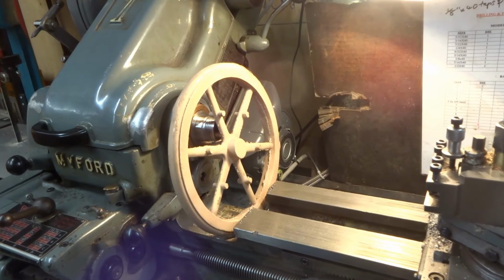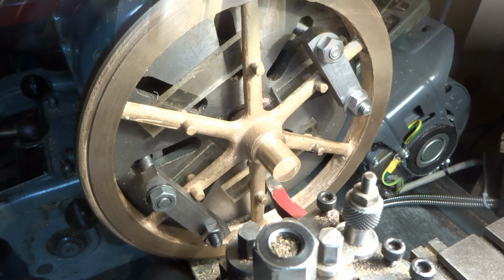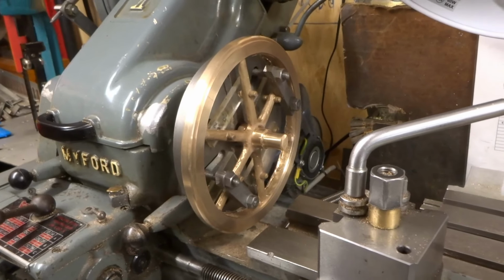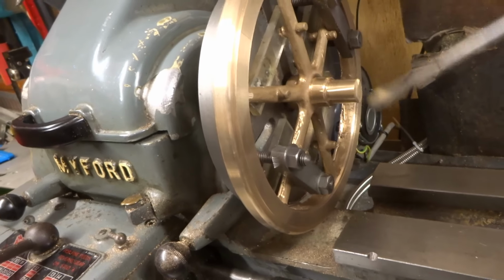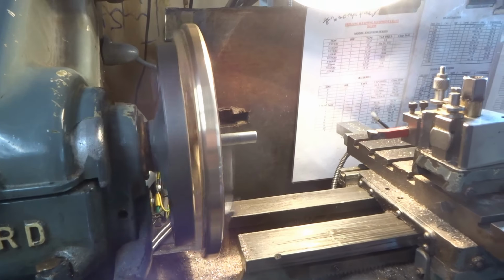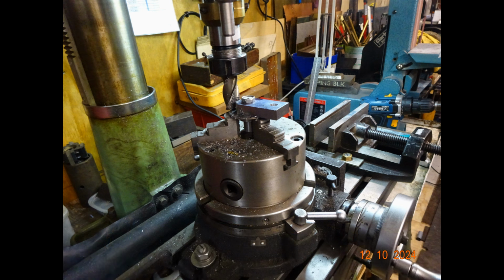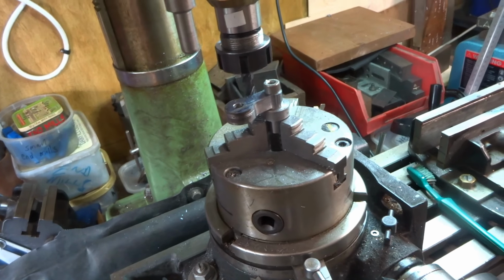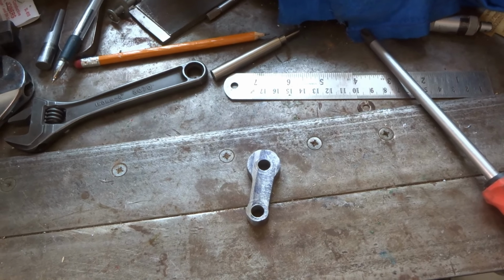My attempt to machine a 4 column beam engine pt 1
The machining of a four column steam driven beam engine in my home workshop